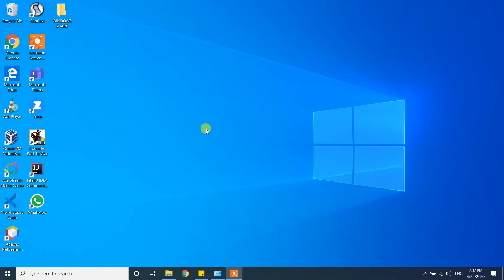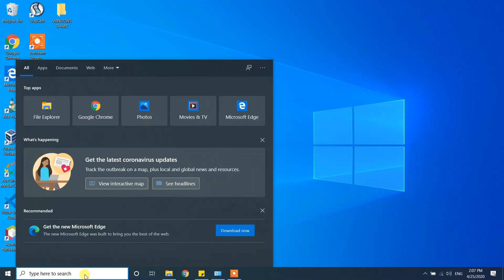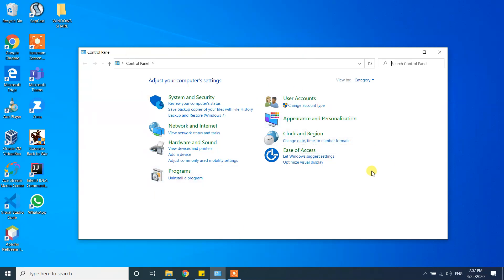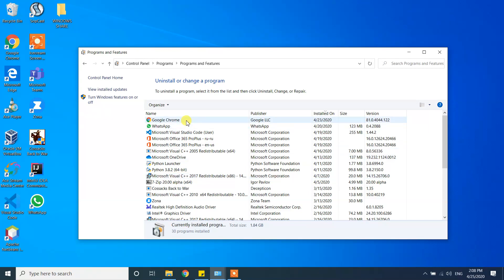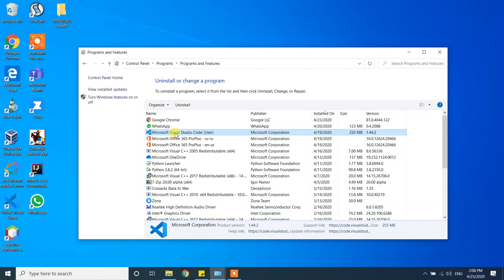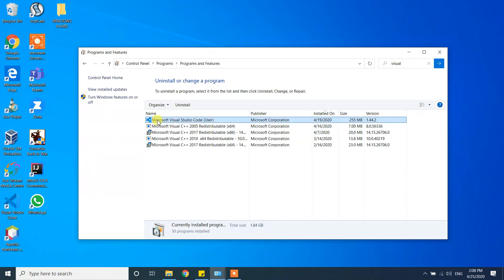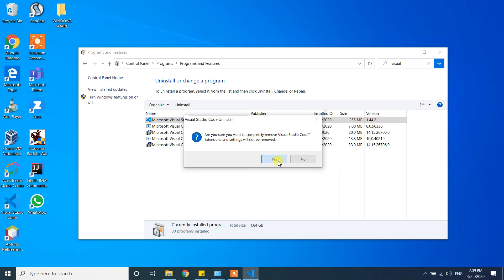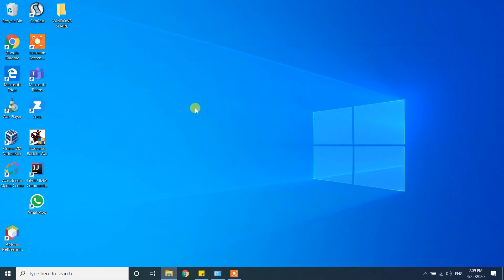How to UNINSTALL DELETE Visual Studio Code on windows 10?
I will show you how to we can delete uninstall remove visual studio code on windows 10.